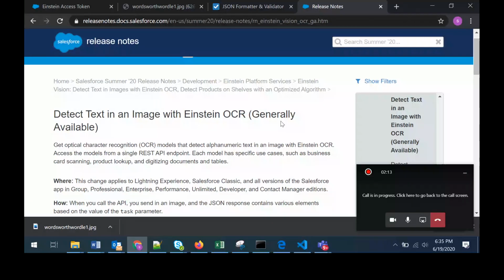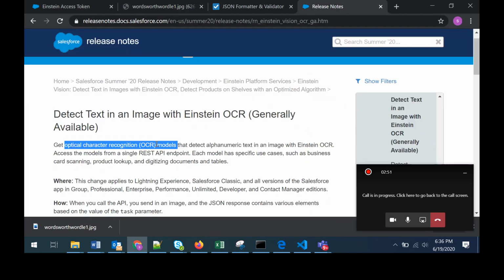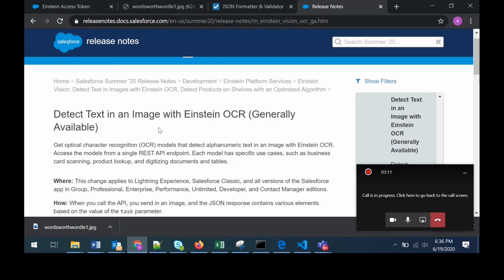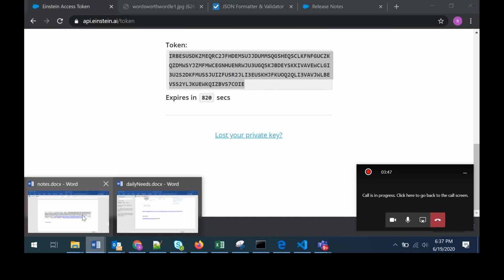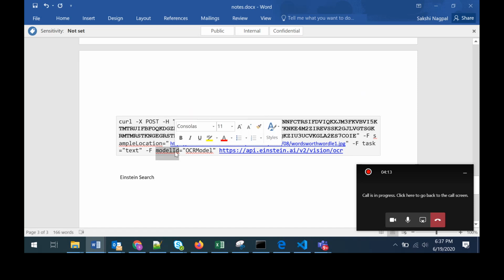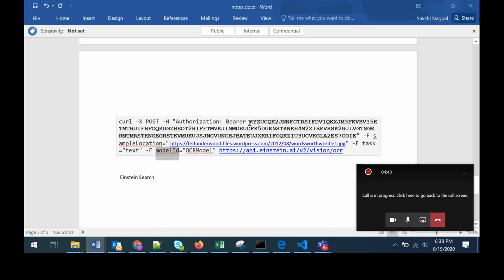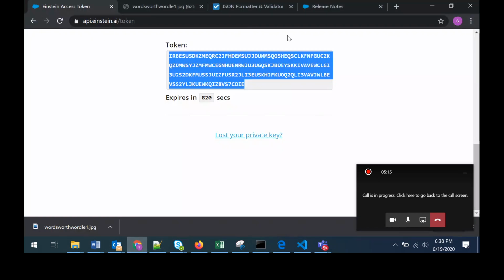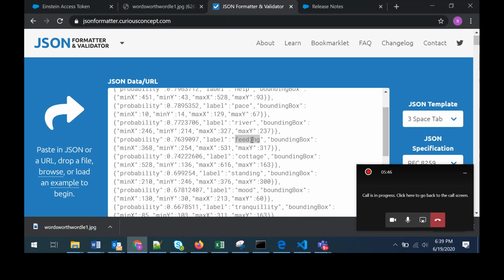Detect text in Image using Einstein